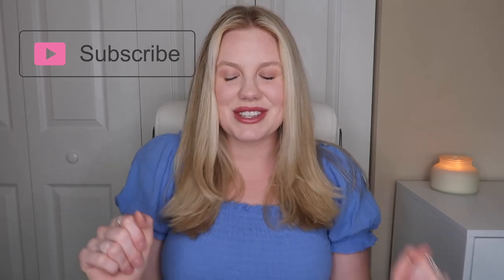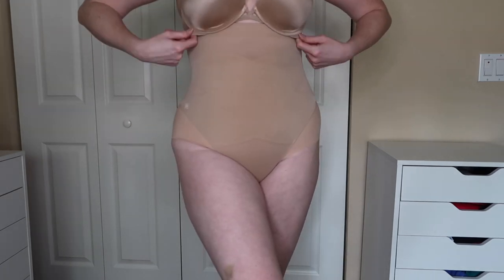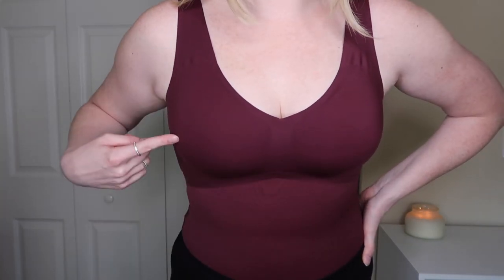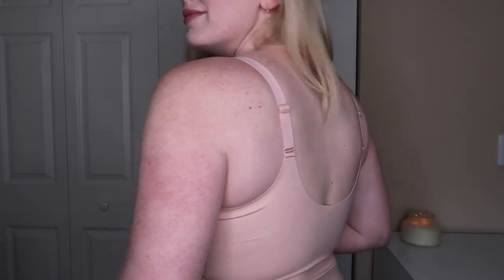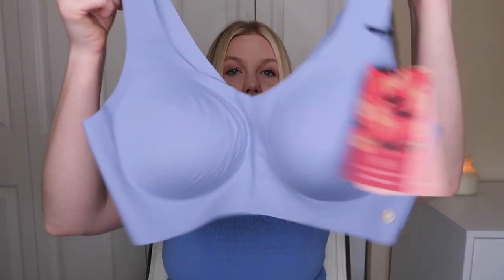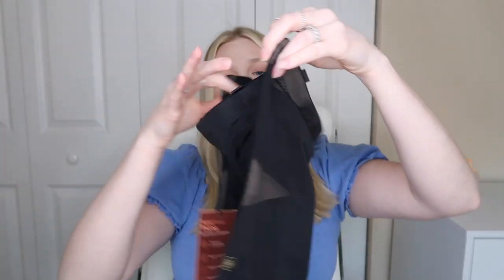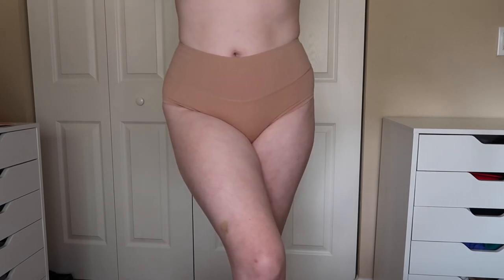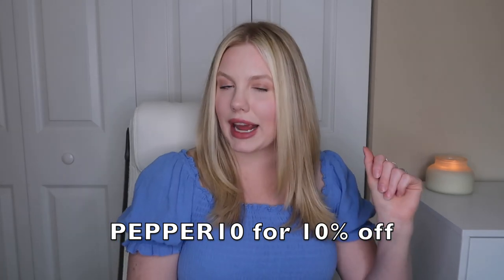Honeylove Shape Wear Try On Haul & Review | Plus Size Midsize Sculpt Wear Haul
Hey pretty people! Here is a shape wear try on haul and review for Honey Love! I hope you all enjoy seeing the fits and the products.

Here are the products shown in this video:
SuperPower Brief in Color Sand
LiftWear Tank in Color Fig
LiftWear Cami in Color RoseTan
V Neck Bra in Color StoneWash Blue

SuperPower Thong in Color Runway
SoftSculpt Cotton Brief in Color Sand

-Allie xo